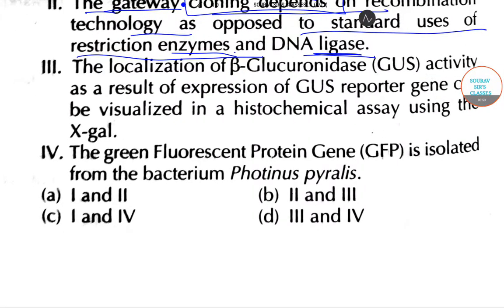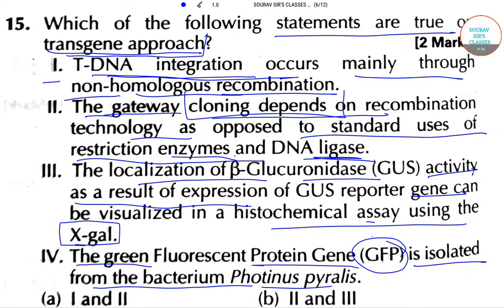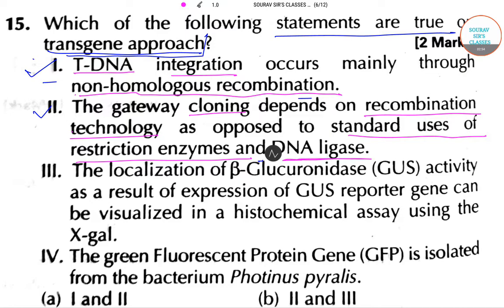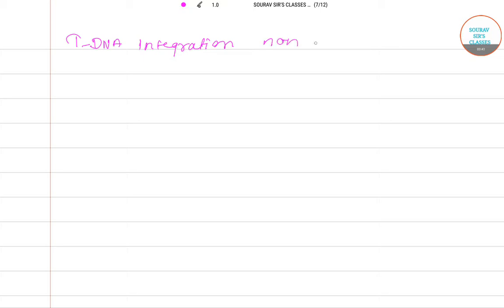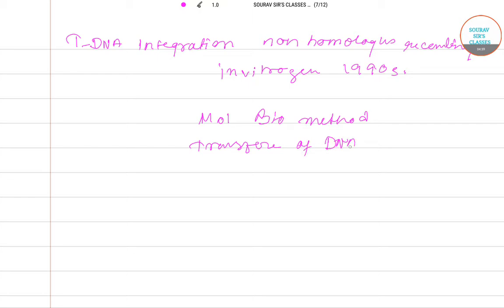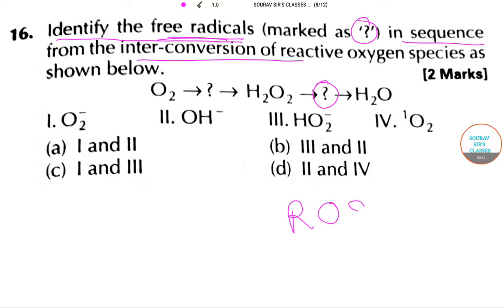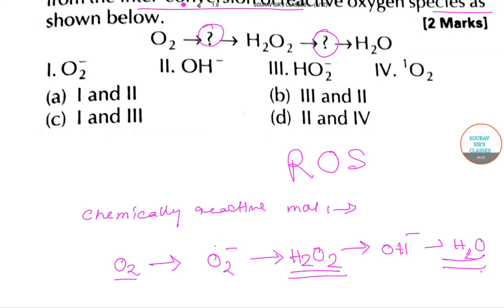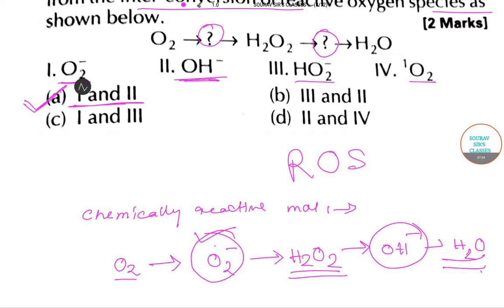GATE LIFE SCIENCE BOTANY 2012 SELECTED QUESTIONS YEAR SOLVE,COMPLETE SOLUTION,ONLINE LECTURES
The Graduate Aptitude Test in Engineering (GATE) is an All-India examination administered and conducted in eight zones across the country by the GATE Committee comprising of Faculty members from IISc, Bangalore and other seven IIT’s on behalf of the National Coordinating Board, Department of Education, Ministry of Human Resources Development. The GATE score/rank is used for admissions to Post Graduate Programmes (ME, M.Tech, MS, Direct Ph.D.) in institutes like IITs and IISc etc with financial assistance offered by MHRD. PSUs too use the GATE scores for recruiting candidates for various prestigious jobs with attractive remuneration.

In GATE examination, candidates can apply for only one of the 23 papers listed in the table given below. Candidates are expected to appear in a paper appropriate to the discipline of their qualifying degree. However, candidates are free to choose any paper according to their admission plan, keeping in mind the eligibility criteria of the institutions in which they wish to seek admission. For more details regarding the admission criteria in any particular institute, candidates are advised to refer to the websites of that particular institute.

GATE is considered to be the standard examination conducted not only for post graduation admissions but also to open the gates for lucrative opportunities in several public sector enterprises and research organizations. Based on the score achieved in GATE, admissions are offered in IITs, IISc, and NITs, and abundant opportunities for campus placements with salary packages ranging from Rs. 6 lakh to 30 lakh. Candidates on qualifying GATE, get a financial aid of 8000/- pm in the form of UGC scholarship.

Students interested in management can swing in the management line by pursuing a PG Diploma of 2 years in Industrial Engineering. Some institutes in India also offer admissions in the post Graduate programmes on the basis of GATE score.

 GATE exam is important because of below mentioned factors:

M.Tech - Campus placements in National and International private or public companies
Several reputed PSUs and research organizations recruits on basis of GATE Score. i.e. IOCL, NTPC, BHEL, PGCIL, BARC etc.
Teaching: Professor, Asst. Professor at IITs, NITs, reputed educational institutes etc.
Junior Research Fellow: ISRO, DRDO, BARC, CSIR, IITs etc.
Senior Research Fellow: ISRO, DRDO, BARC, CSIR, IITs etc.
Junior Research Associates/ Senior Project Associates
Scientists “C” grade jobs
Career in Research & Development
Technical value addition
Expertise in subject/domain specialization

The following candidates are eligible to appear in GATE 2018:

Bachelor’s degree holders in Engineering/Technology (4 years after 10+2 or 3 years after B.Sc./Diploma in Engineering/ Technology) and those who are in the final year of such programs.
Bachelor’s degree holders in Architecture (Five years course) and those who are in the final year of such programs.
Bachelor’s degree holders of Four-year program in Science (B.S.) and those who are in the final year of such programs.
Master’s degree holders in any branch of Science/ Mathematics/ Statistics/Computer Applications or equivalent and those who are in the final year of such programs.
Holders of Four-year Integrated Master’s degree (Post B.Sc.) in Engineering/Technology and those who are in the second or higher year of such programs.
Holders of Five-year Integrated Master’s degree or Dual Degree in Engineering/Technology and those who are in the fourth or higher year of such programs.
Holders of Five-year integrated M.Sc. or Five-year integrated B.Sc./M.Sc. degree and those who are in the final year of such programs.
Candidates with qualifications obtained through examinations conducted by professional societies recognized by UPSC/AICTE/ MHRD as equivalent to B.E./B.Tech. Those who have completed Section A of AMIE or equivalent of such professional courses are also eligible.